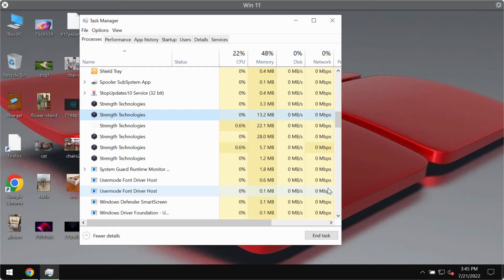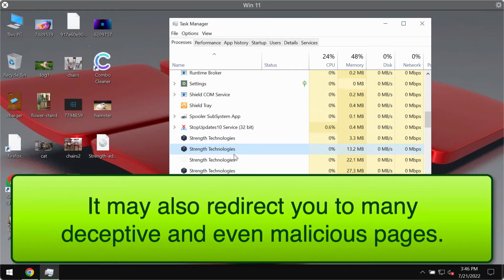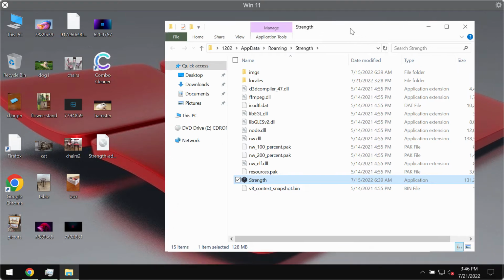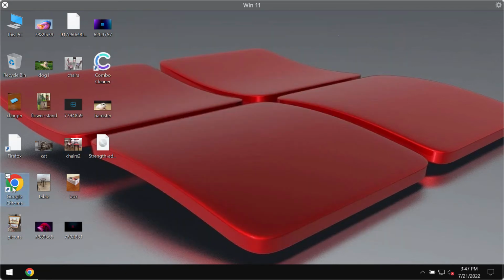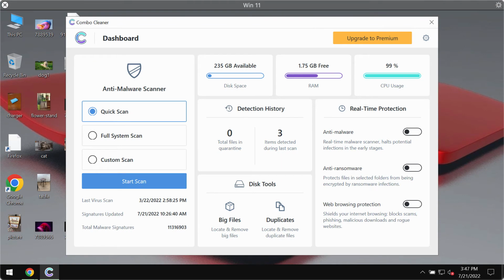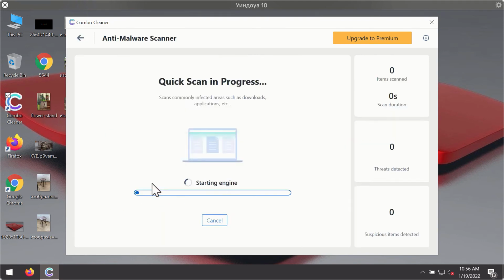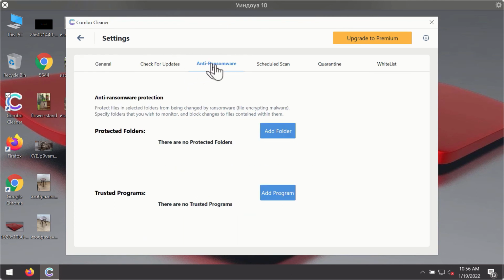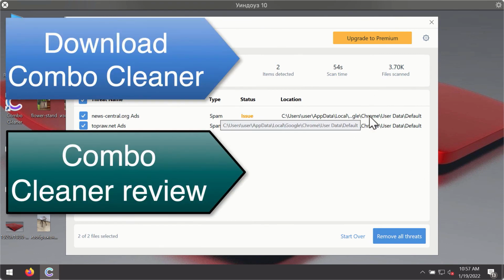Strength adware [Strength Technologies] removal guide.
Strength is a new adware-type application. It is currently spread through integration with many free programs. Often people download and install it absolutely unintentionally. Remove this adware with Combo Cleaner Antivirus and get your computer always protected against malware with its help in the future.

More information about this threat can be found in this detailed tutorial